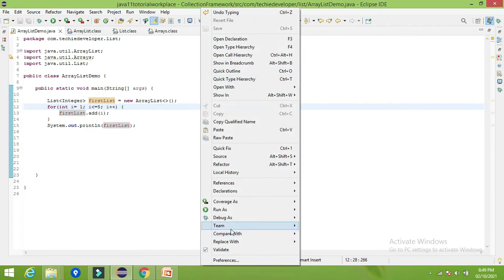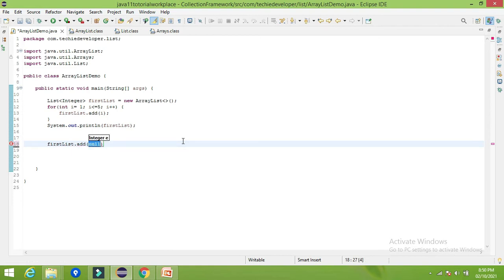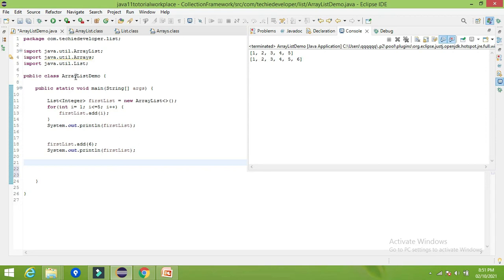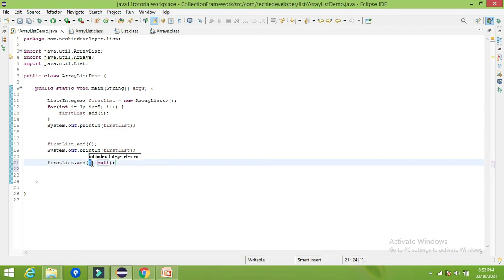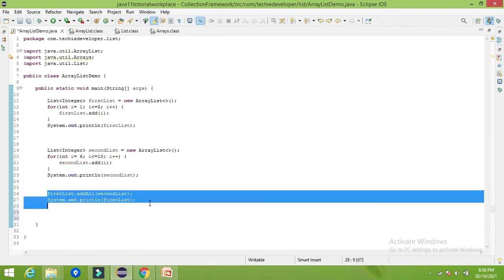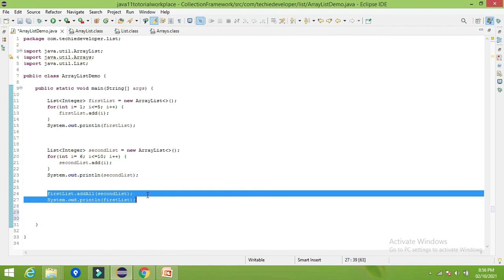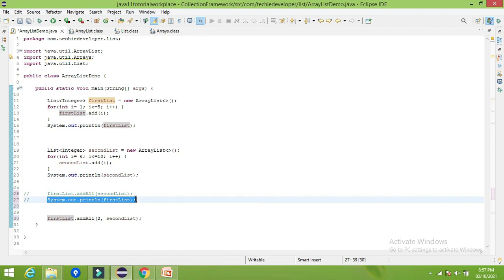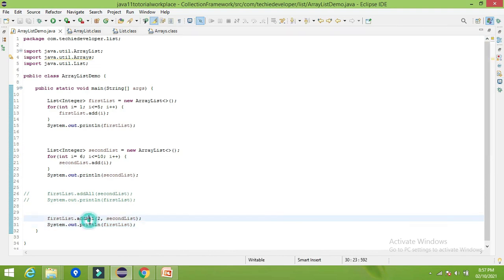09. Add AddAll method in ArrayList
Add AddAll method in ArrayList